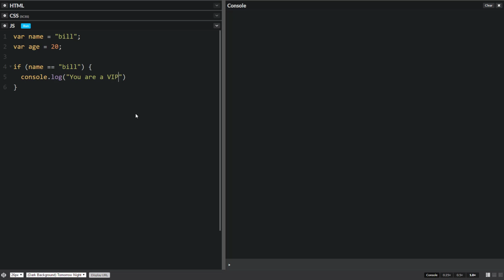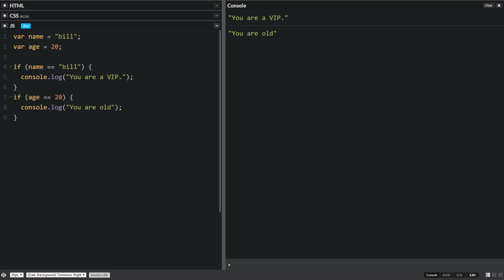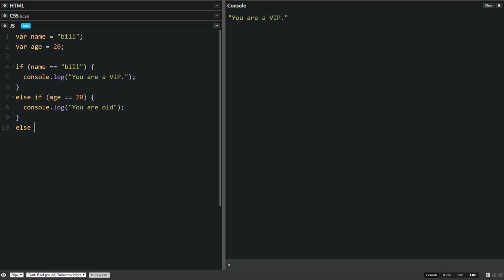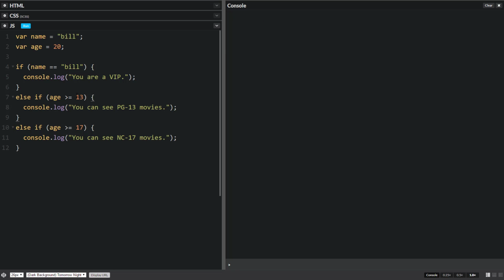JavaScript - Conditionals - Else If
Javascript tutorial on else if statements